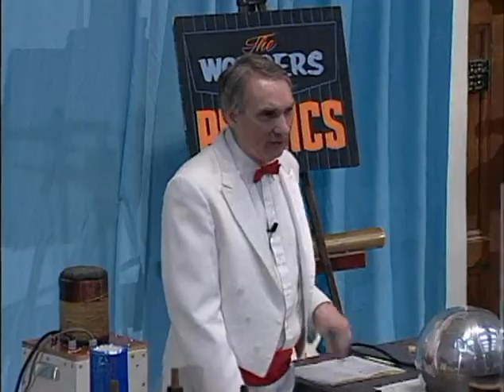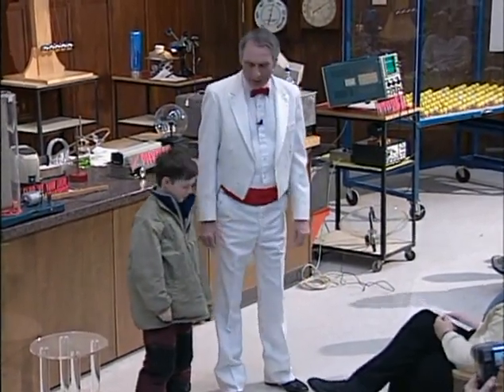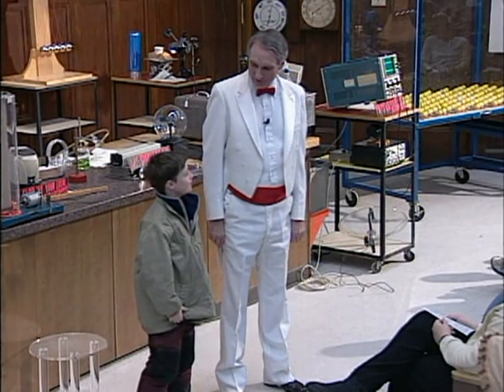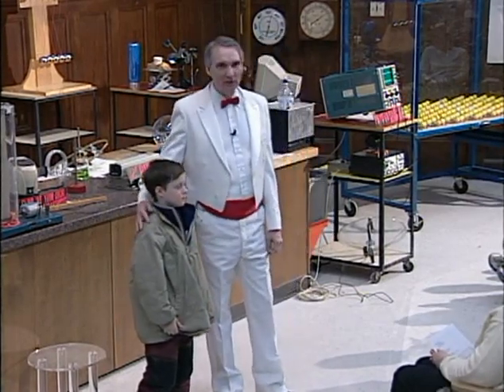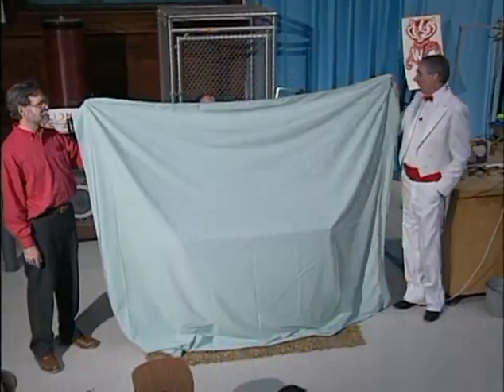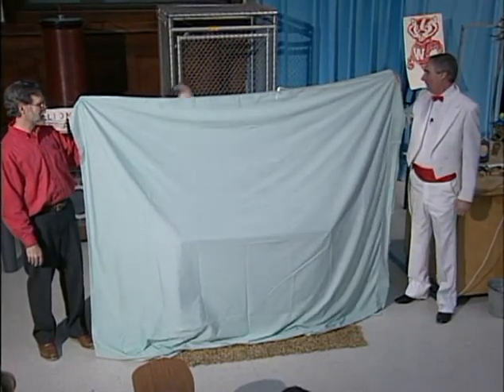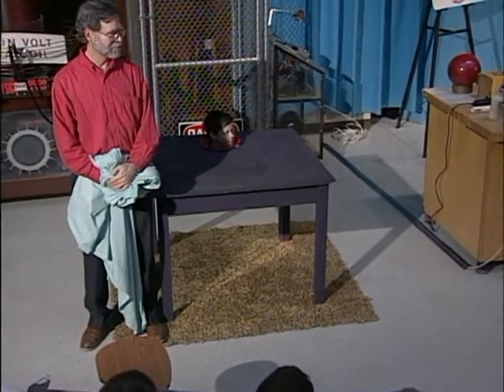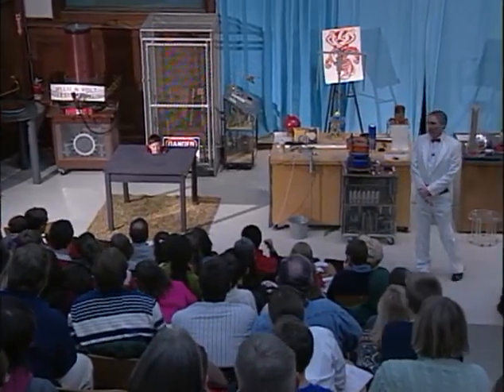Physics Demonstrations by Sprott, Chapter 6, Light, 6.9 Talking Head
Reflections from a mirror mounted beneath a table give the illusion that a disembodied head is sitting on top of the table See book information, which includes full demonstration instructions and materials lists